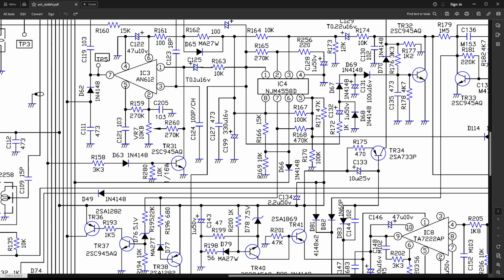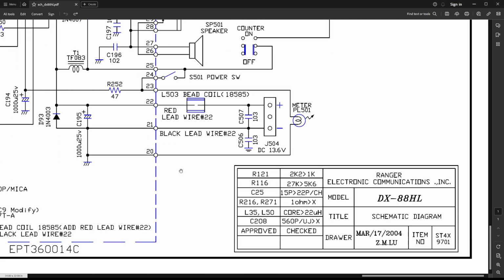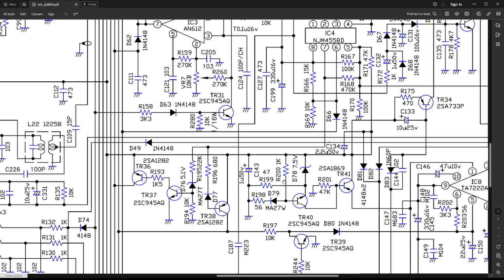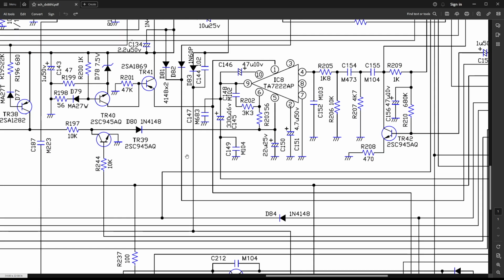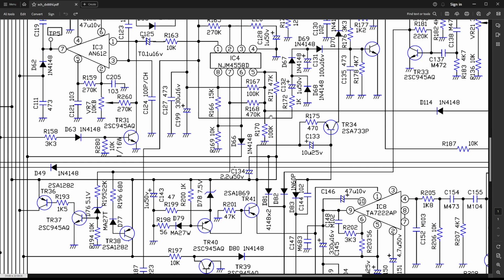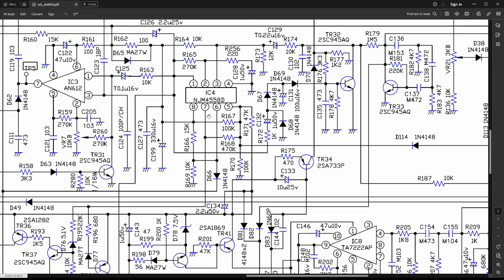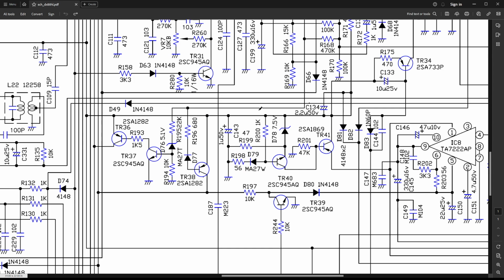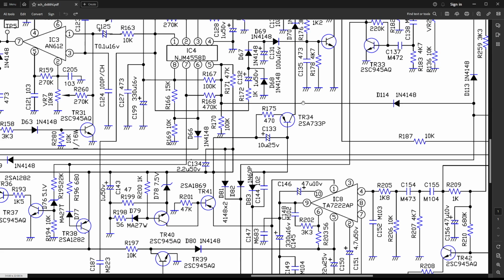Galaxy 88 and similar RX/TX switching troubleshooting